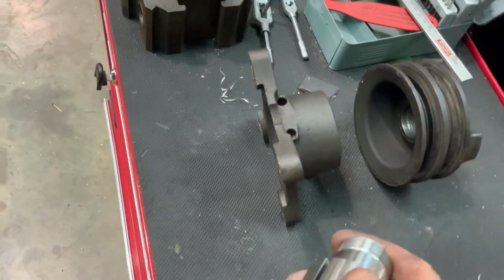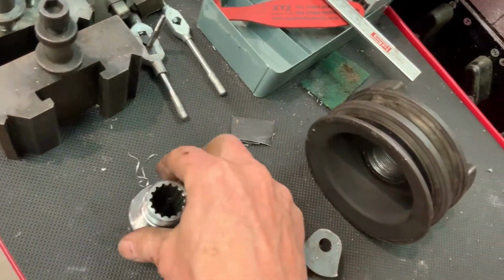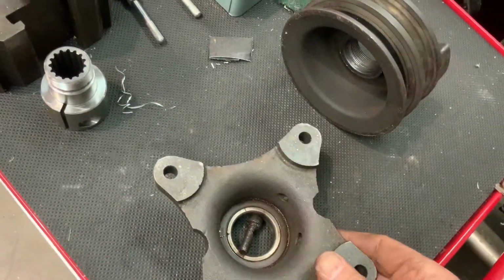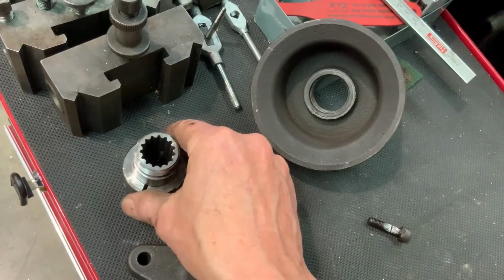Husqvarna PT26D fix for motion drive failure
The Husqvarna PT26D commercial mower has hydrostatic drive. The engine is coupled to the hydraulic pump through a coupling shaft which is prone to failure. This video shows how to make the repair.